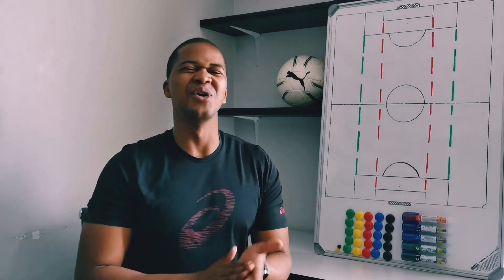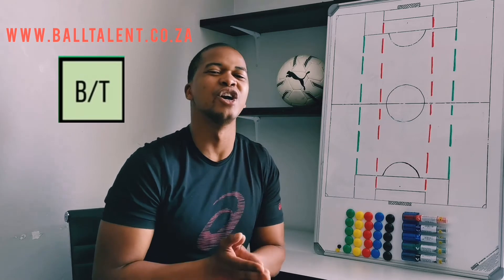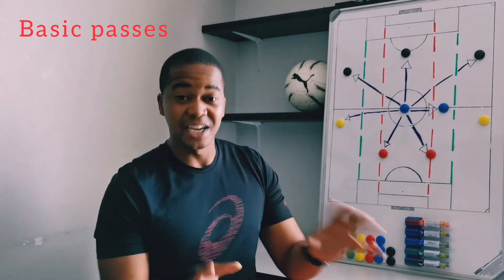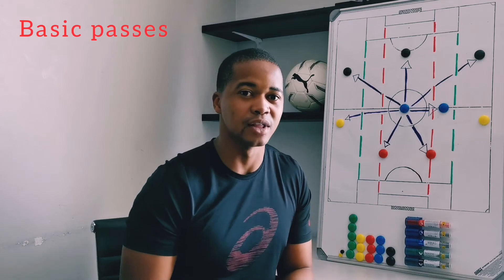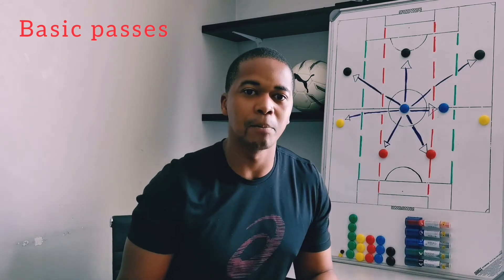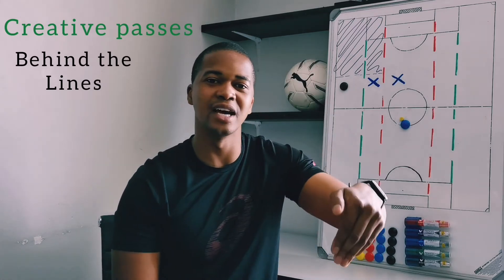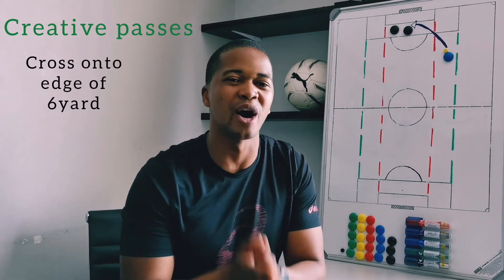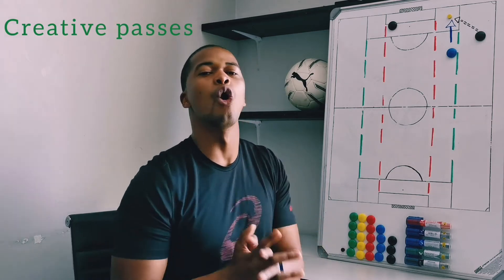CM Positioning| on the ball| Part 2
UEFA licensed coach| Sport Content creator.

Back with part 2 of another Positioning series. This time talking about CM Positioning on the ball and giving some advice as to the type of on the ball central mid you can be.

Musician: Jef

Keep Educating Yourself